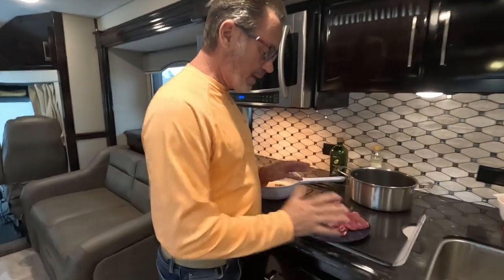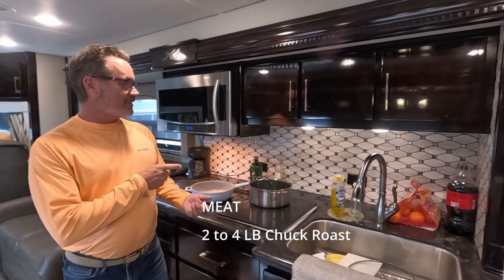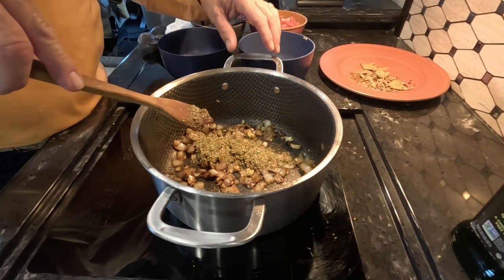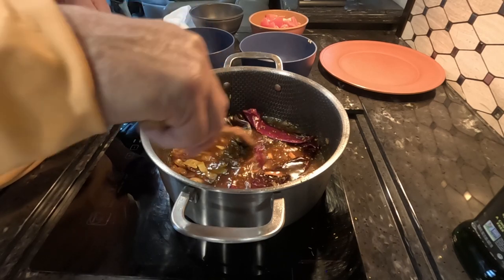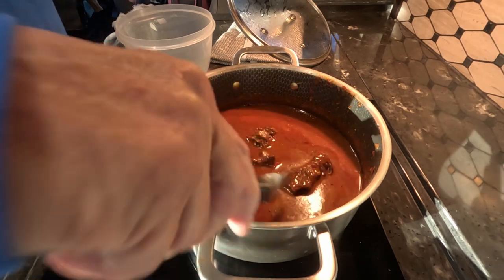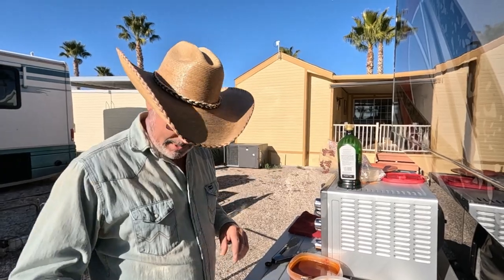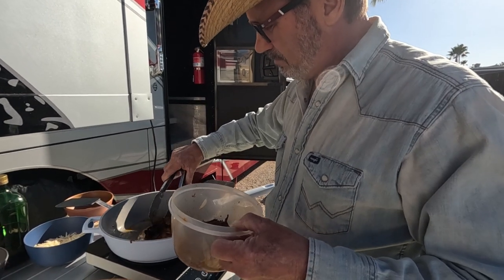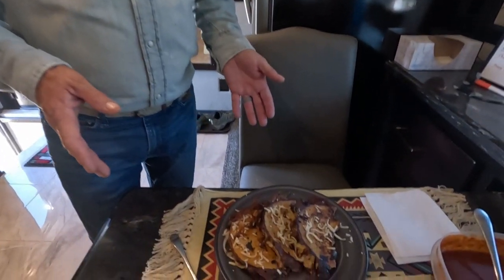Birria Tacos Recipe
Cooking Barria Tacos that we had in Nugales Mexico earlier in the week. Renegade motor coach cooking out doors. RV

Ingredients below.

MEAT
2 to 4 LB Chuck Roast

2 TSP kosher Salt

1/2 TSP ground black pepper

Avocado oil for frying
WHOLE SPICE FOR CONSOME
1TBS Peppercorns

1 TBS cumin seed or 1 TSP ground

1 TBS coriander seed or 1 TSP ground

6 garlic cloves or 1/2 TSP ground

3 bay leaves

1/2 cinnamon stick broken up
CONSOME / SAUCE
1 Med yellow onion

6 guajillo chilies stems and seeds removed

4 Colorado chilies stems and seeds removed

3 de arbo chilies stems and seeds removed

4 vine ripened tomatoes chopped

1 TBS oregano

1 TSP smoked paprika

5 cups low sodium beef broth
TACOS
10 to 12 corn tortillas

12 oz chihuahua cheese

1/2 cup yellow onion chopped or sliced

1/4 cup cilantro minced